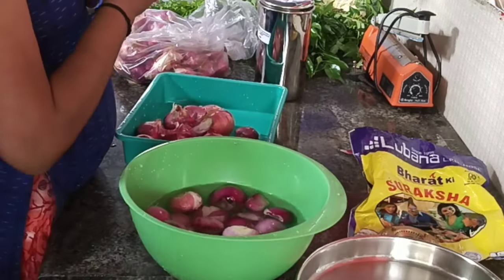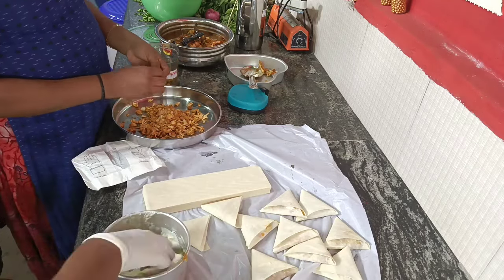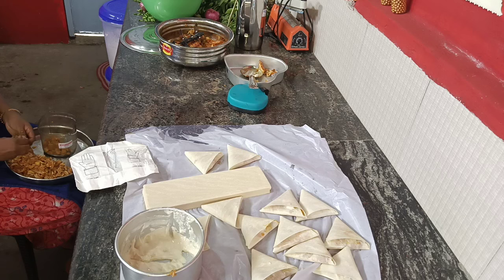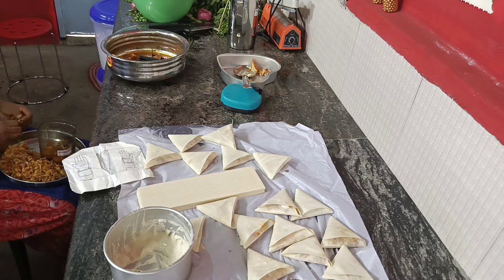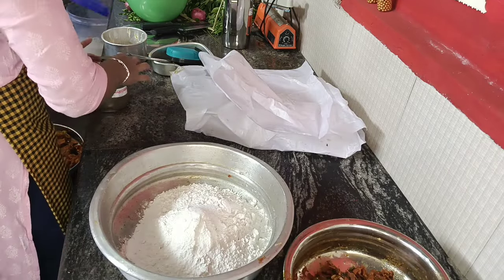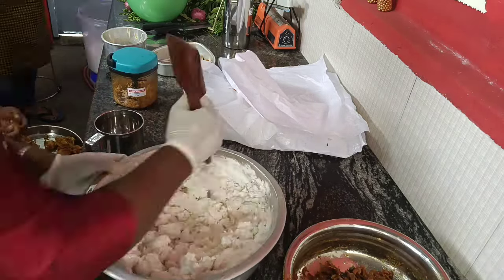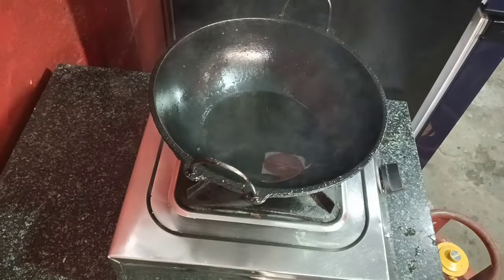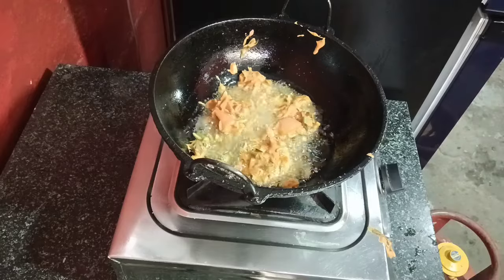നോമ്പ്ദിവസം കടയിലെ തിരക്കുകൾ ഇങ്ങനെ ഒക്കെ ആണ്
iftar
ramadhanfoods
ramadaanvibhavangal#ramzan